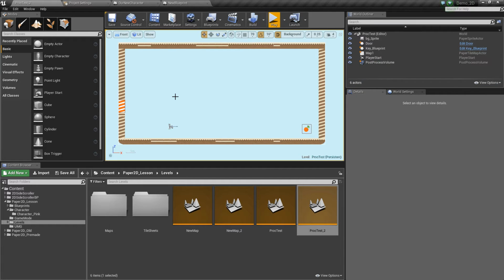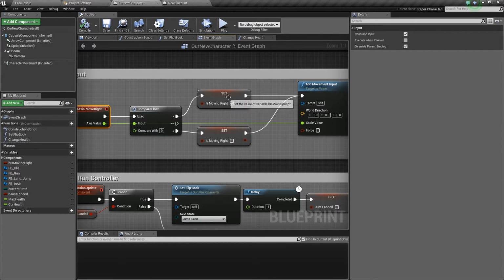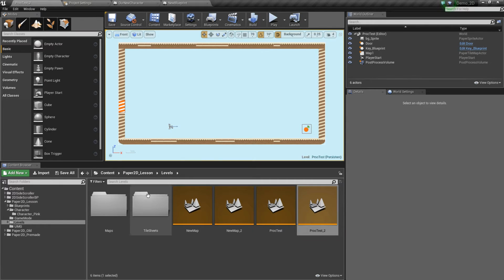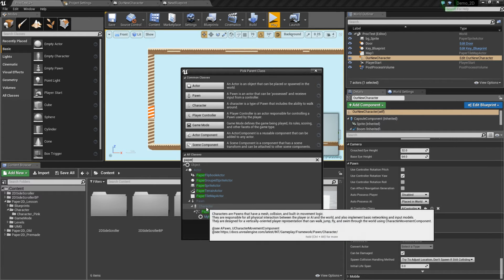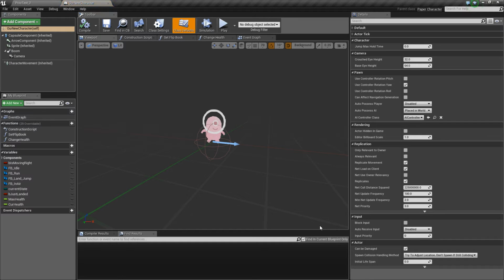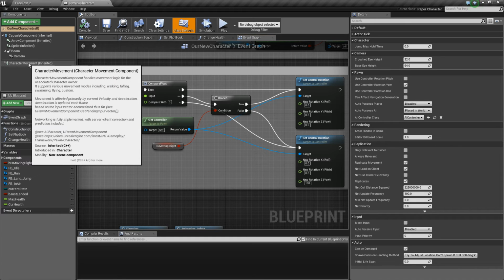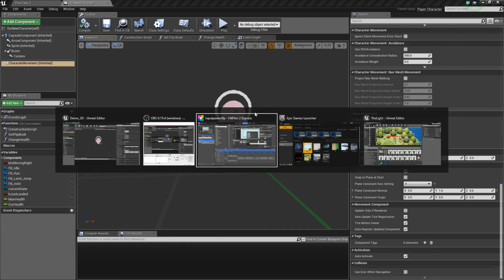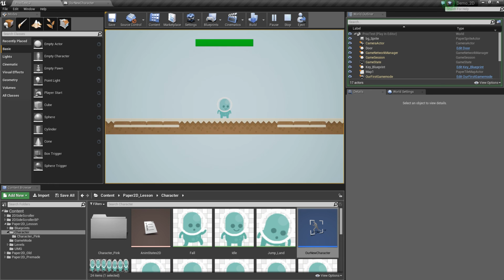Paper2D BiteSize #02 - Inputs and 2D Character Movement Constraints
I outline the process of constraining 2D characters to a plane for side scrollers and top down games using Unreal Engine 4.

This video was created as part of my teaching degree.

We cover:
Inputs and where they can be used
Pawns, Characters and Paper Character Classes
Player Controllers
Controller Rotation
Character Movement components and axis constraints